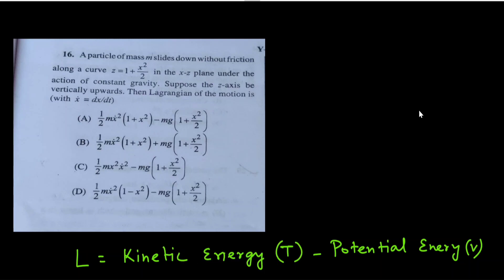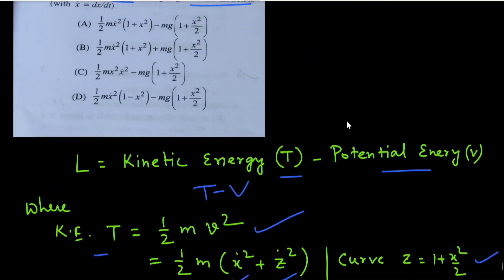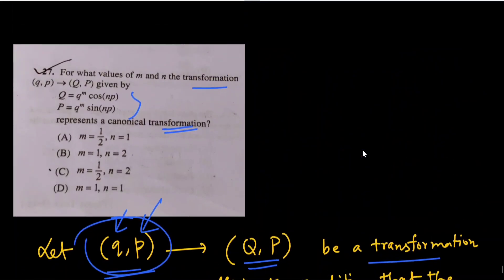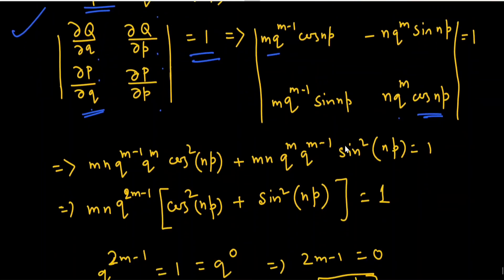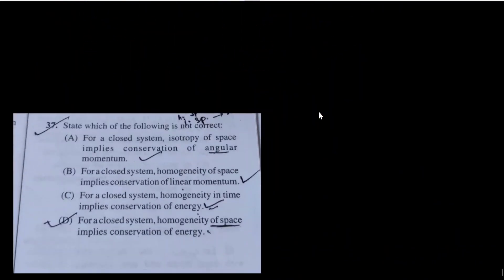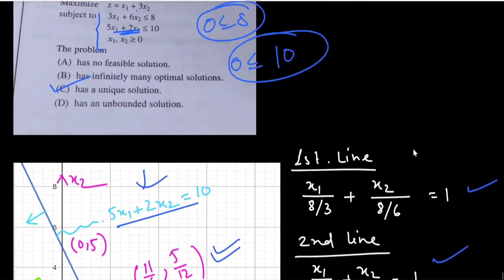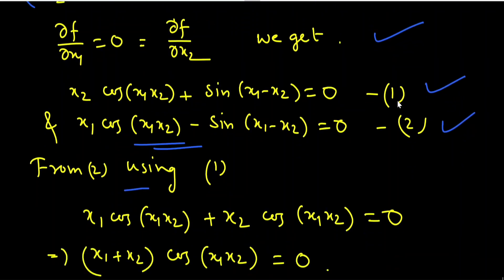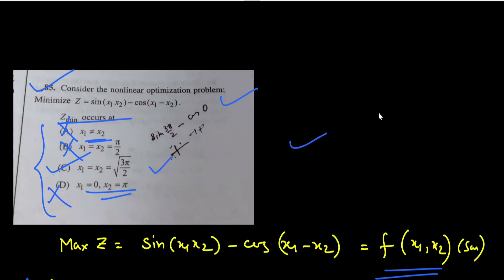WB SET 2022 (MATH PAPER 2) | LPP & Classical Mechanics | 💯 Solution || Maths With Smart Tips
key terms ⬇️⬇️

wb set exam
WB set mathematical Science
WB set math paper solution
Pyqs solution WBSET math
linear algebra
real analysis
complex analysis
Maths With Smart Tips
modern algebra
topology
Integral equation
calculus of variation
number theory
graph theory
integral transform
Fourier transform
Laplace transform
numerical analysis
group theory
ring theory
classical mechanics
continum mechanics
fluid dynamics
solid mechanics
measure theory
etc.